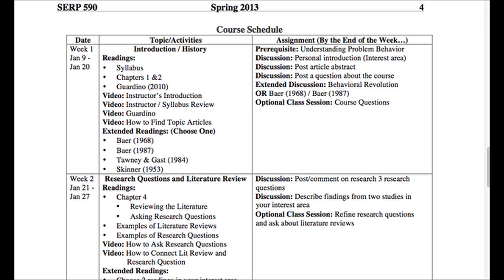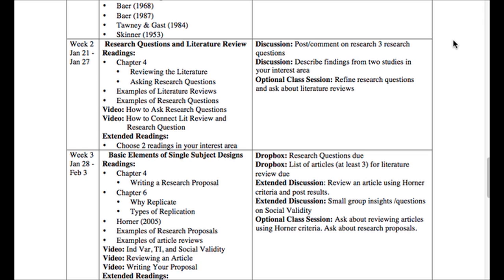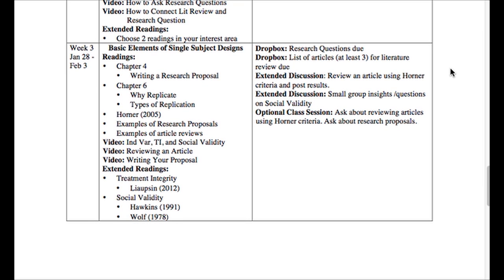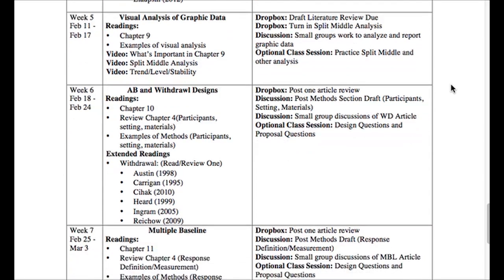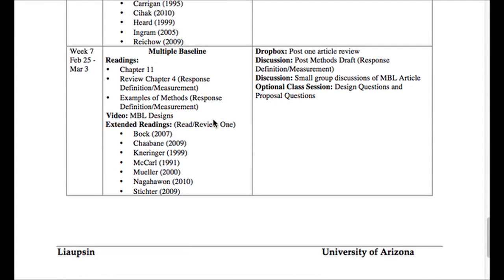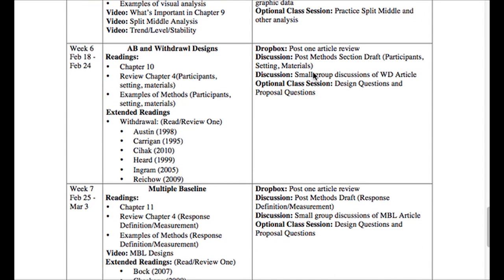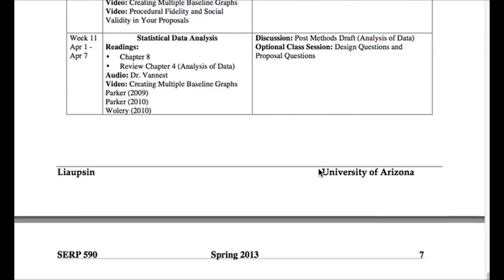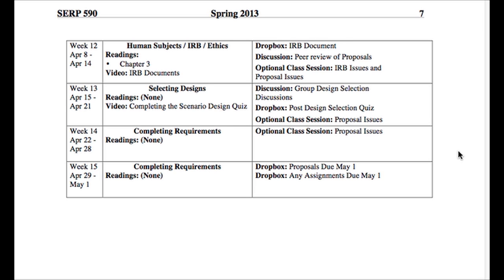Syllabus 3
Review of the Course Schedule for SERP 590